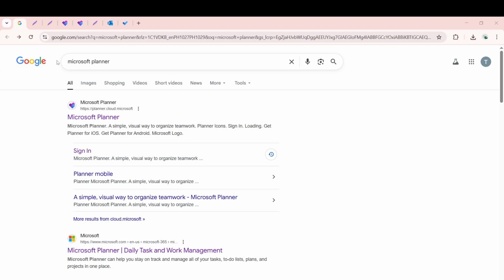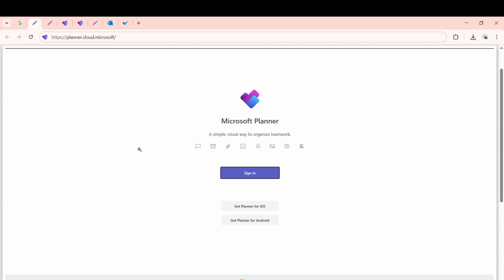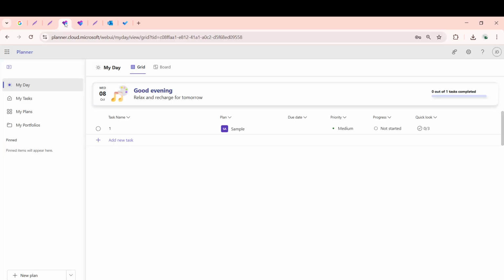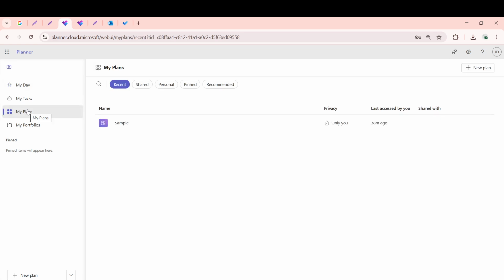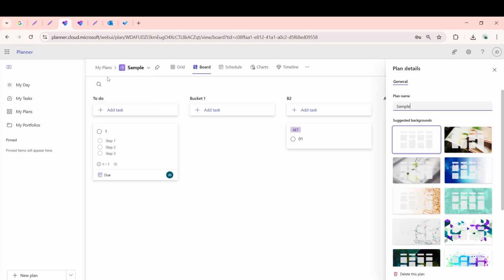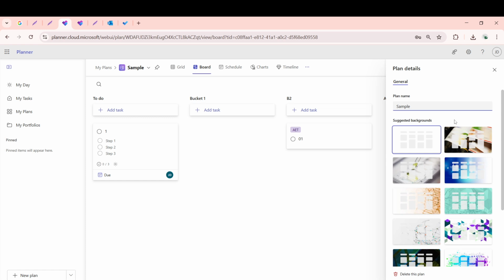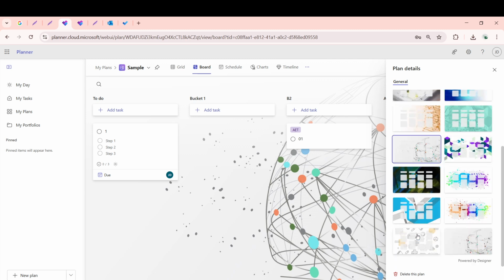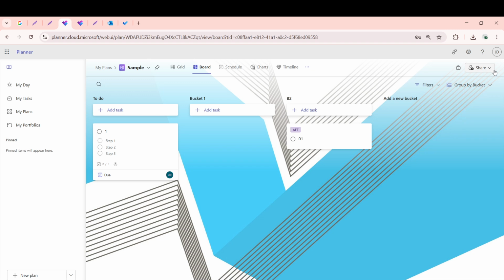How to Change Microsoft Planner Background [2026 Full Guide]